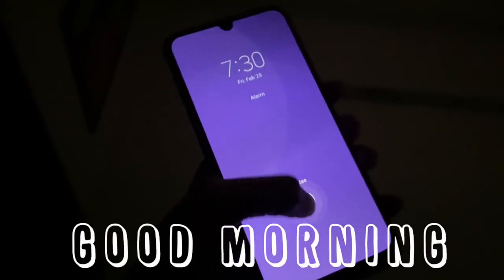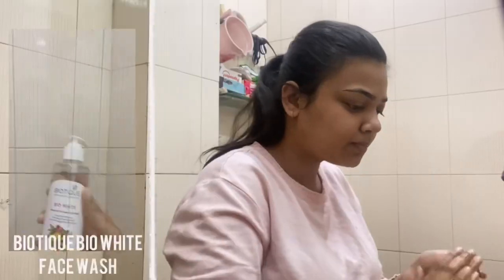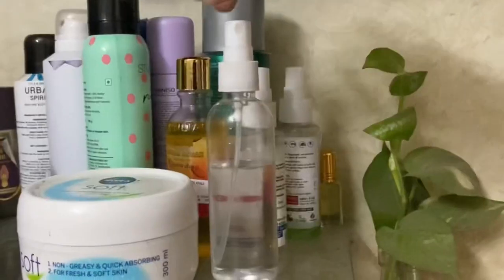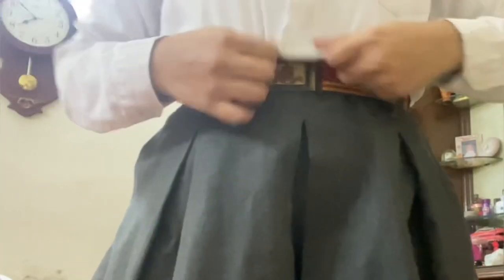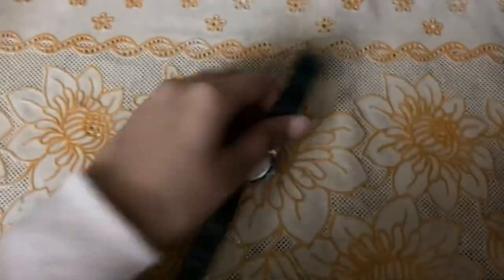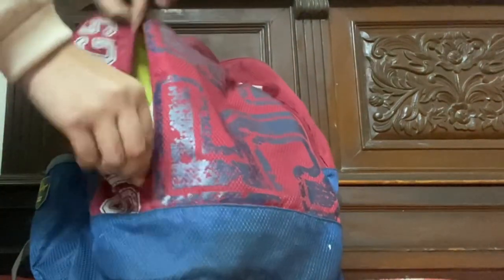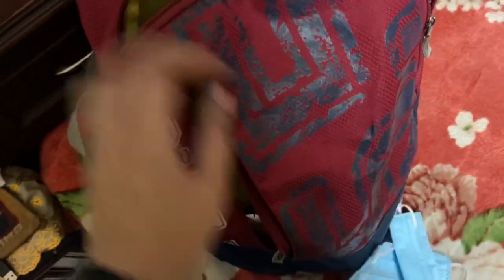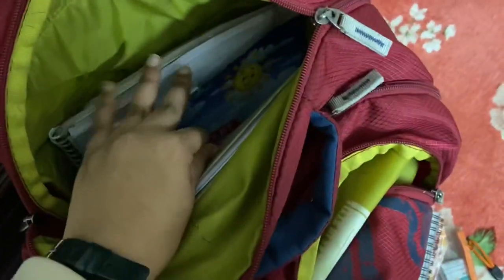*back to school* MORNING ROUTINE | Morning routine 2022 | Ridhi N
here is my morning routine for *2022* since my offline school started! it is simple, realistic and raw! i hope you llike it :)